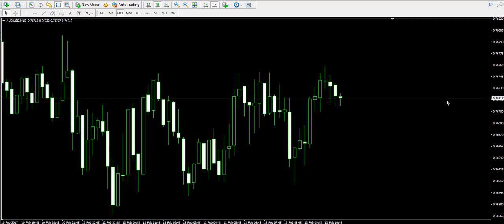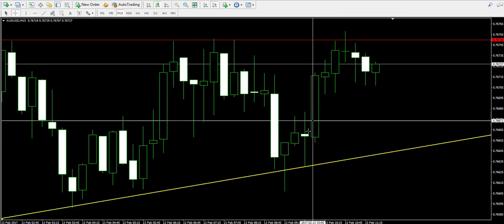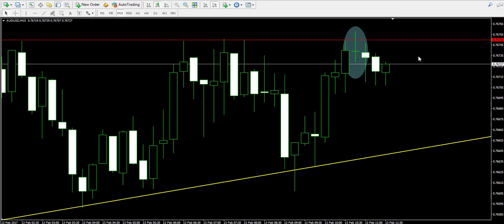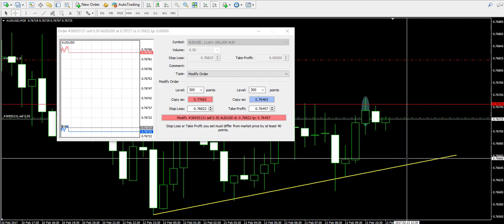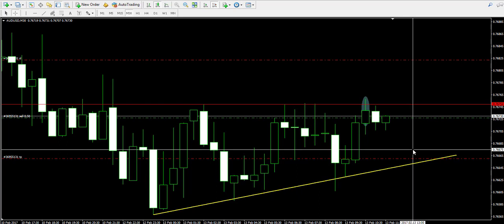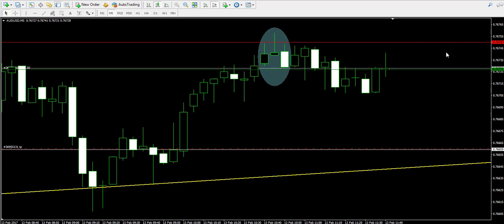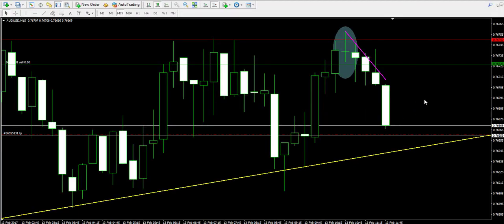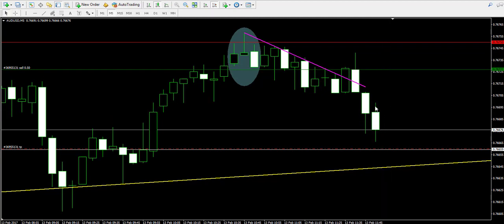Live Trading Example - Bearish Bounce from Resistance Level